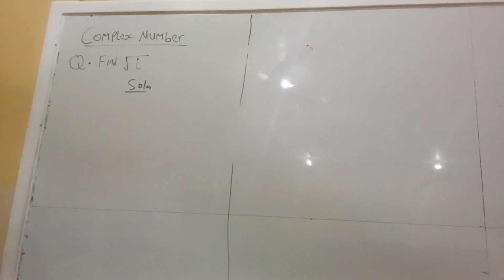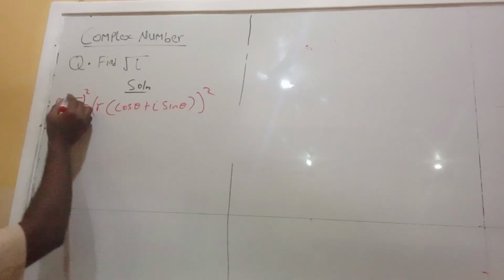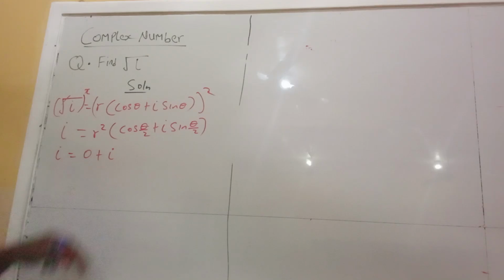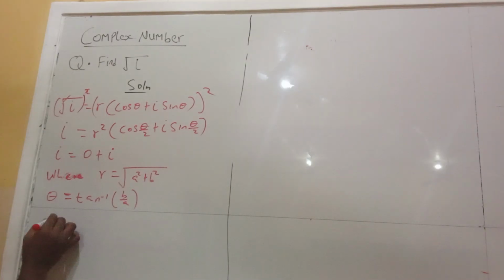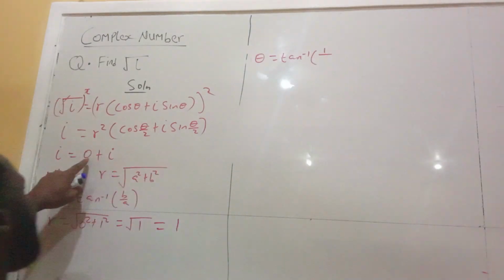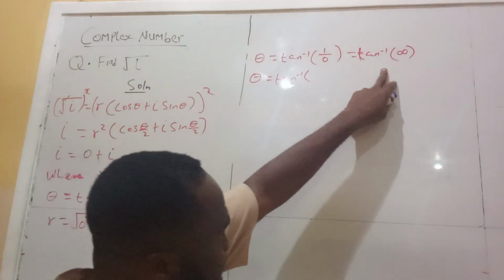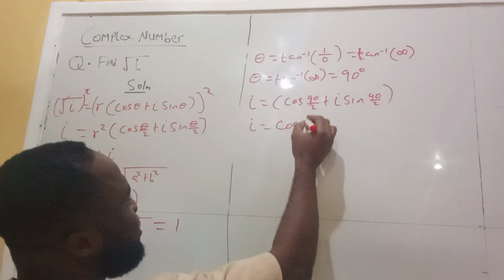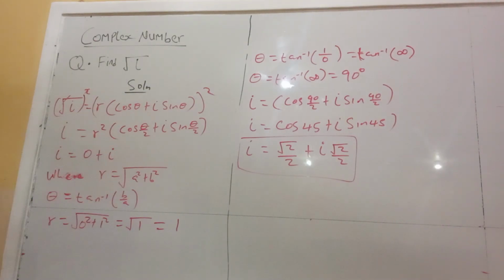Finding √i Using Polar Form | √i = r(cosθ + isinθ)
In this video, we find the square root of the imaginary unit i using the polar (trigonometric) form of complex numbers.
Where
√i=r(cosθ+isinθ)
r=√(a²+b²),θ=tan⁡−1(b/a)
This method uses the modulus and argument of a complex number to clearly and elegantly compute √i. A must-watch for anyone learning complex numbers, trigonometry, or algebra.
👉 Watch till the end for the final answer!